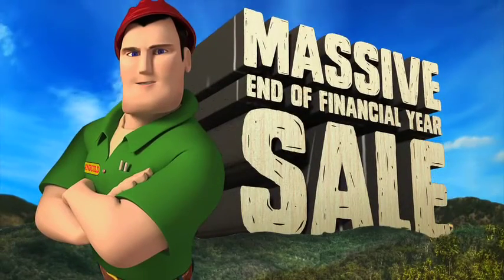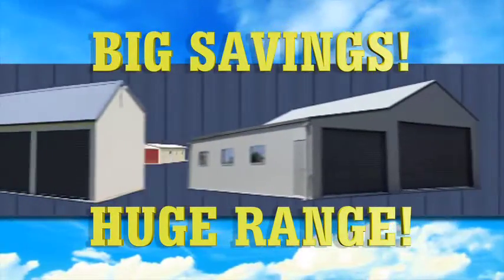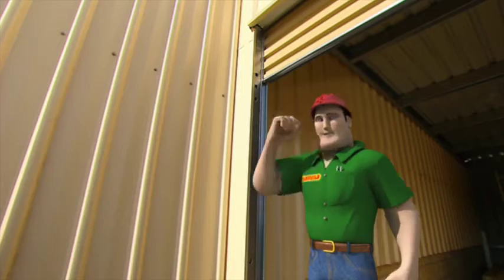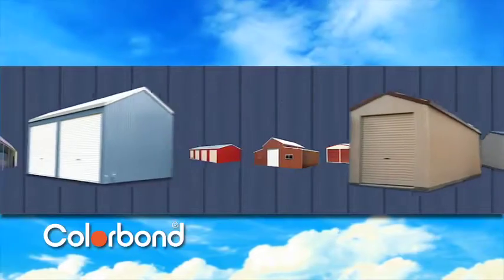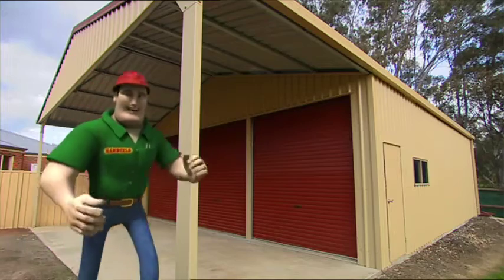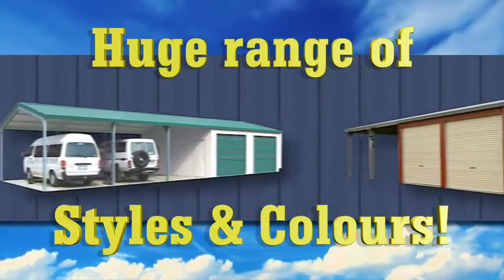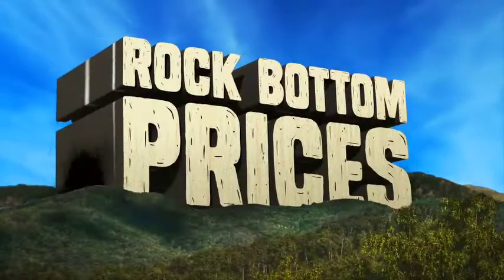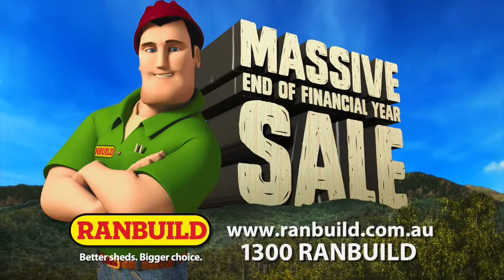Ranbuild EOFY Sale 2016 (30 Second TVC)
Television commercial for Ranbuild’s end of financial year sale EOFY June 2016. From the 1st May until the end of June 2016, Ranbuild are discounting all sheds, carports, garaports, farm and rural sheds, barns, stable and commercial buildings so right now the best sheds are even better value with great savings across the range.